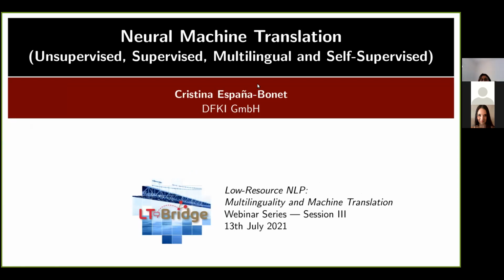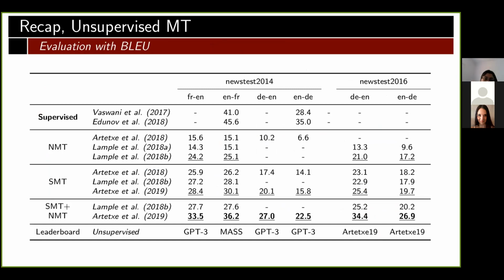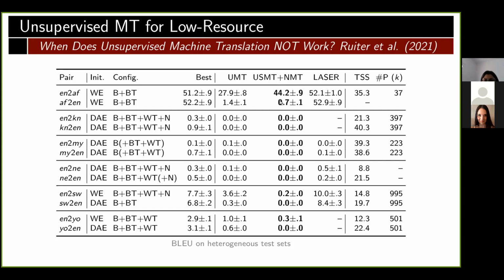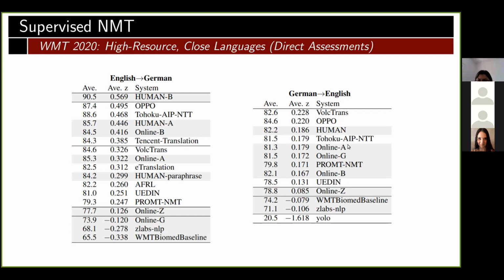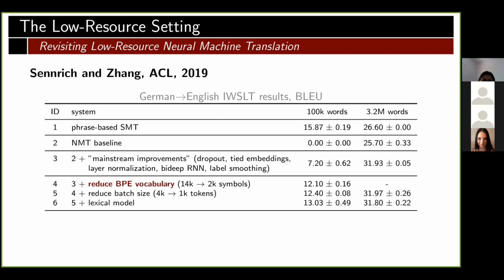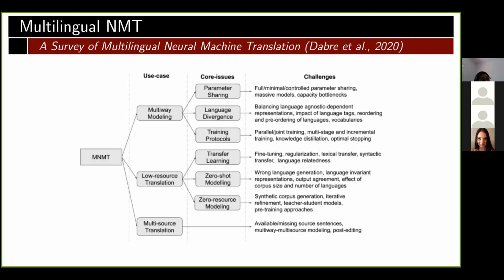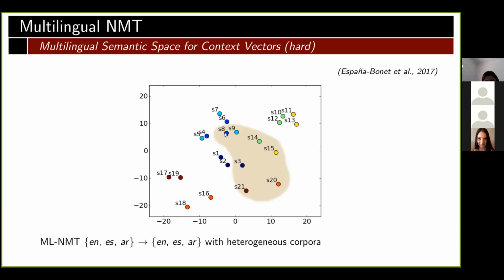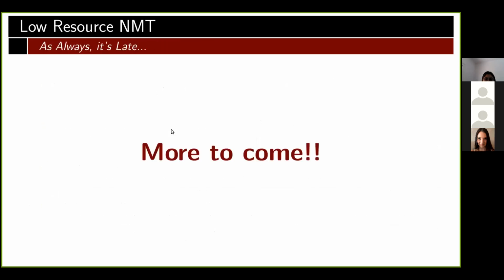Scientific Webinar Series - Session 3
Low-Resource NLP: Multilinguality and Machine Translation